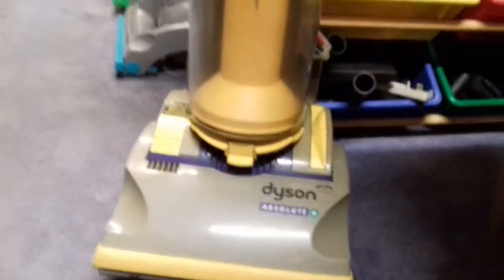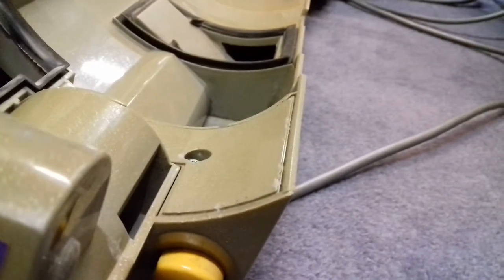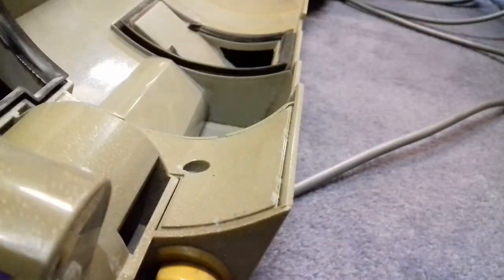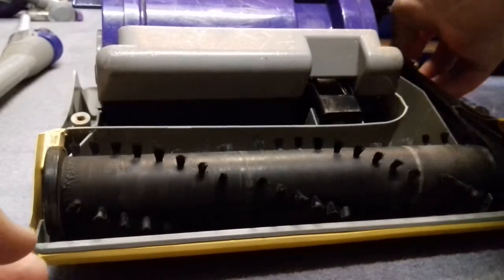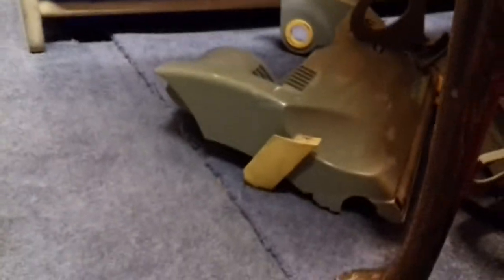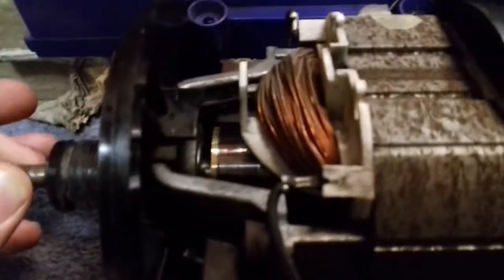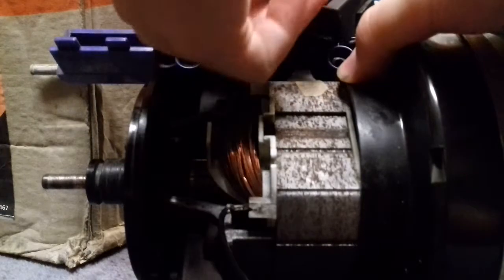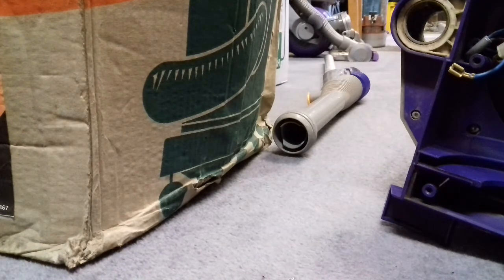Breaking up a DC01 for spares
In this badly made video we break about a scrappy DC01.